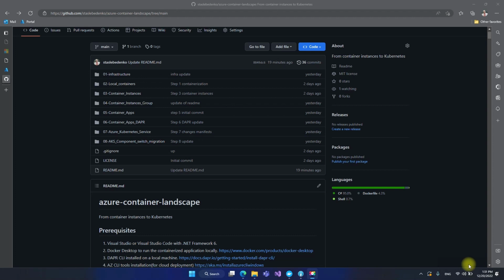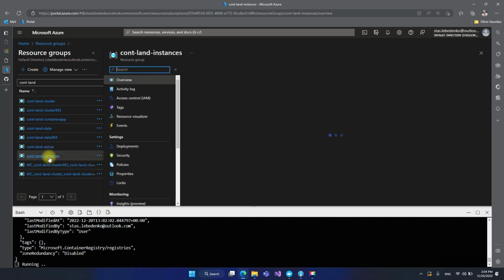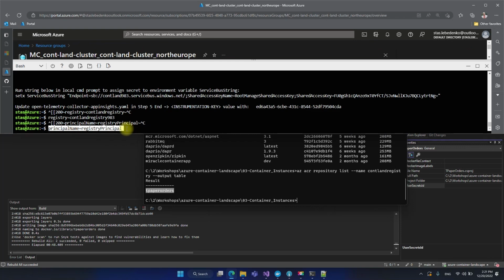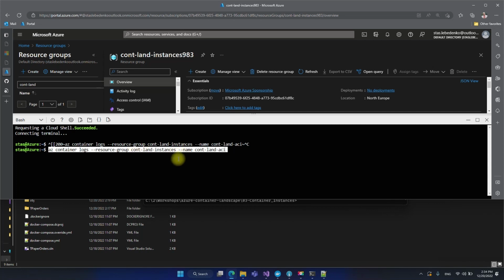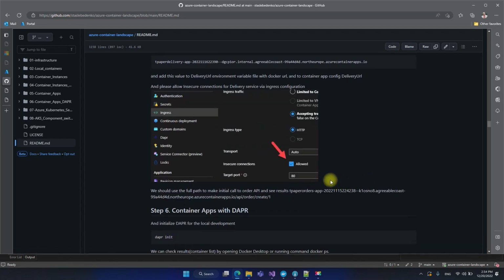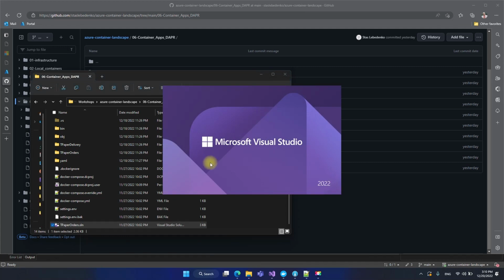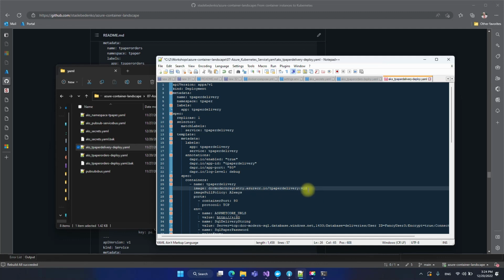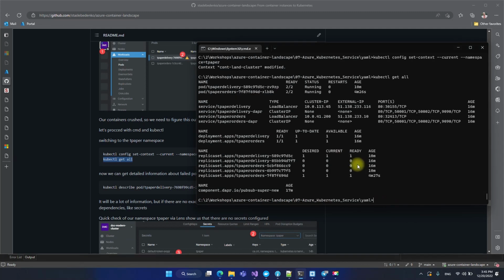Day 22 - Evolution of an modern app, from ACI to the unmanaged Kubernetes with Stas Lebedenko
The workshop aims to demonstrate the power of Azure Container Apps that can significantly simplify your microservices project start and then evolve it by adding complexity with DAPR and porting it to any managed or unmanaged Kubernetes instance there is.
I will share detailed steps of application evolution and migration from one version to another, and we will make an application truly cloud, storage, and message broker agnostic.

The workshop will have a GitHub repository containing complete start and end code for each workshop block. You will also get a lot of explanations of what is working properly and what is still missing with Azure Container Apps, DAPR, and problems encountered during the lift of application from Azure.